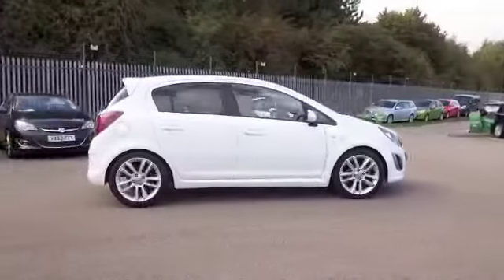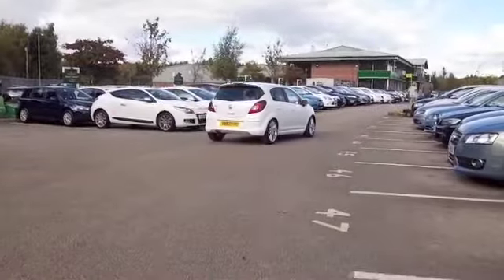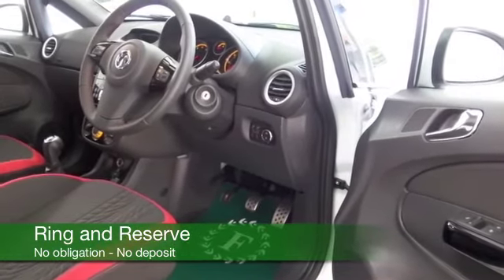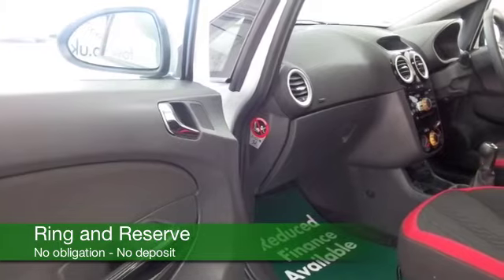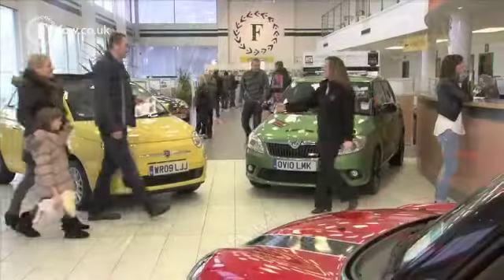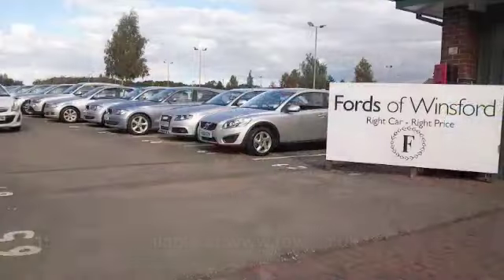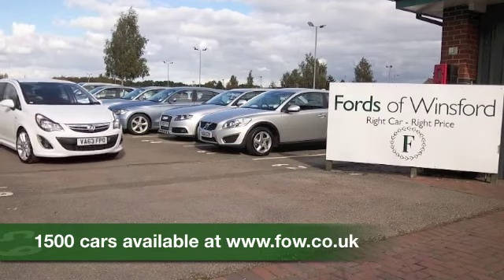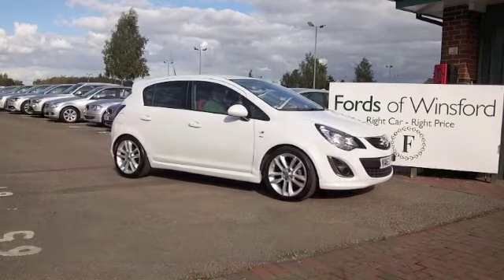VAUXHALL CORSA HATCHBACK (2014) 1.4 SRI 5DR [AC] - VA63FPO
DETAILS:
First registered: 25/02/2014
Current mileage: 10850
Registration: VA63FPO
Colour: WHITE

FEATURES:
front electric windows, remote central locking, cloth interior, all round airbags, air conditioning, pas, abs, alloy wheels, solid paint, cd, parcel shelf present, hand book present, cruise contro

This used car is for sale at Fords of Winsford Car Supermarket in Cheshire, UK